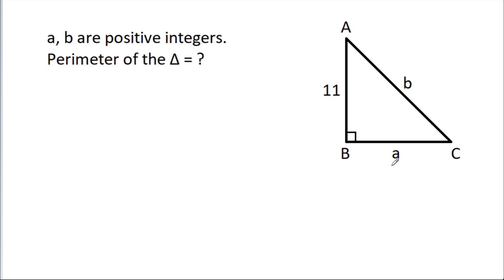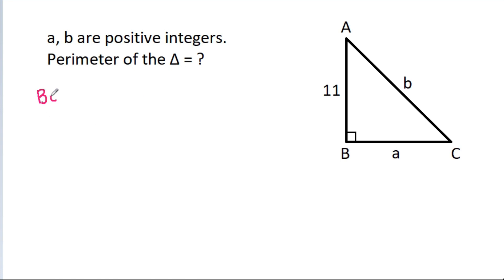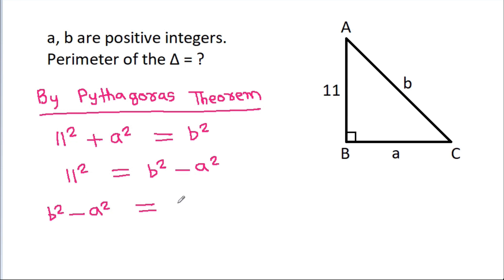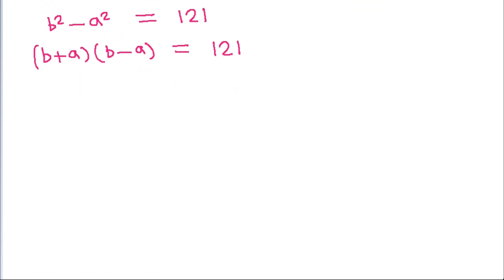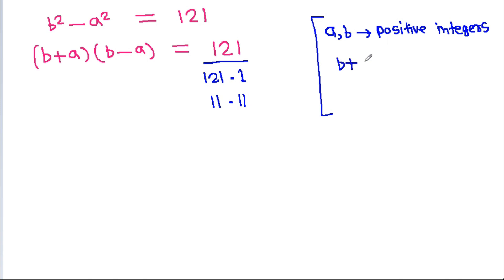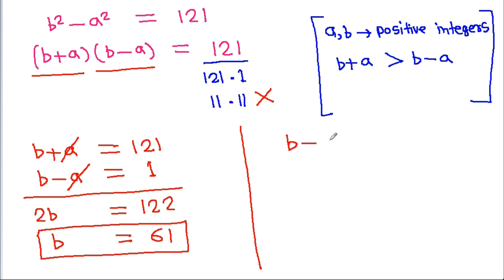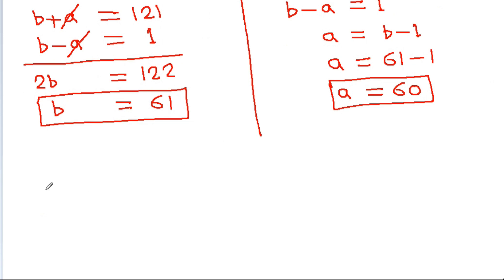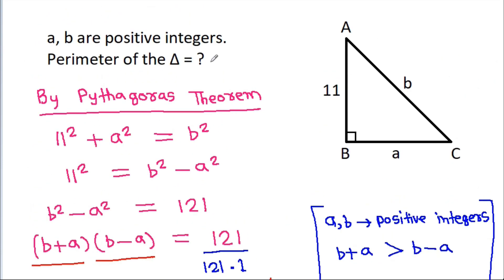Geometry Puzzle: Can You Find the Perimeter of This Triangle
Test your geometry skills with this challenging problem! In this video, we'll walk you through how to find the perimeter of a triangle, step-by-step. Join us and let's solve this nice geometry question together!